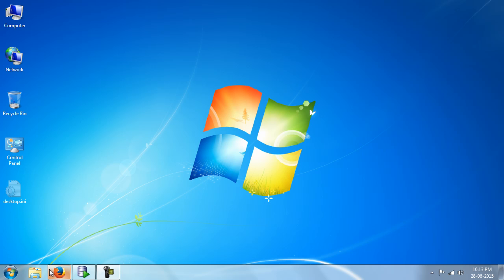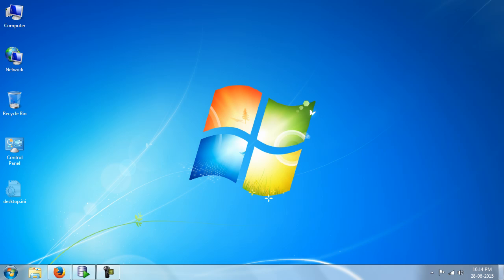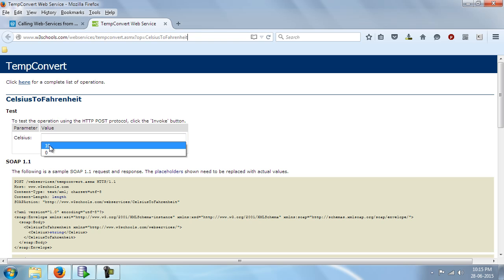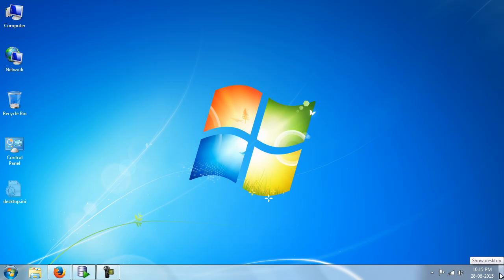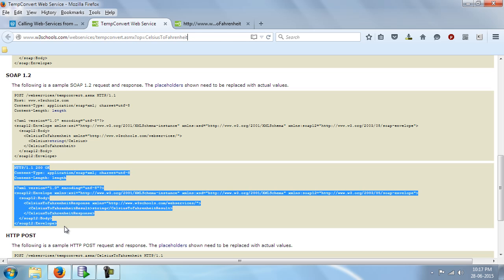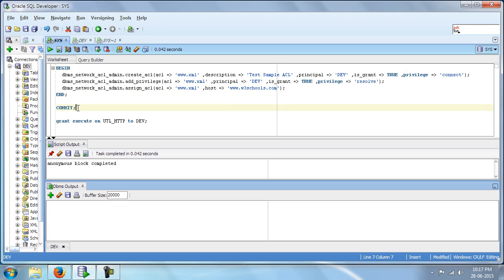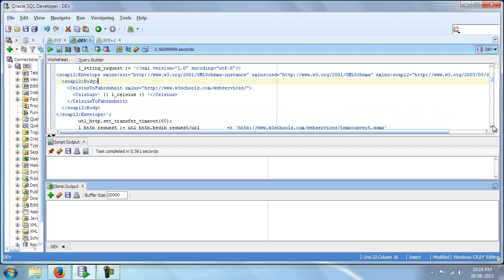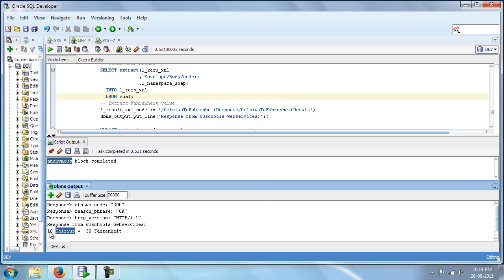Calling Web Services from Oracle PLSQL